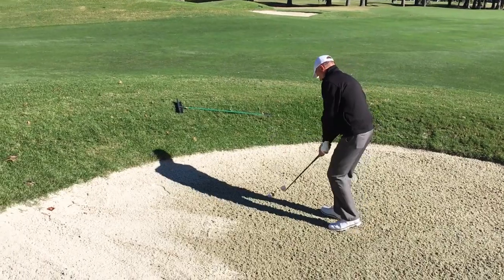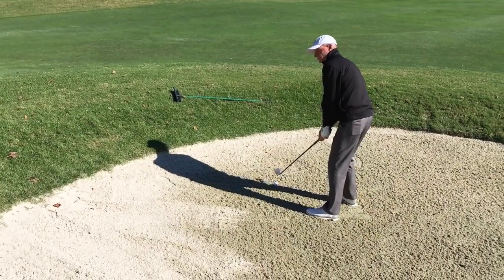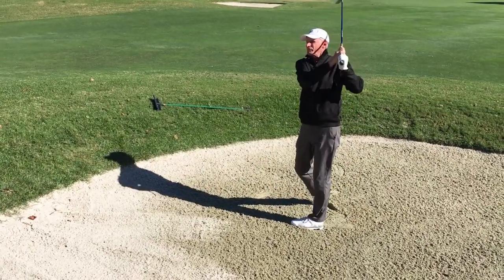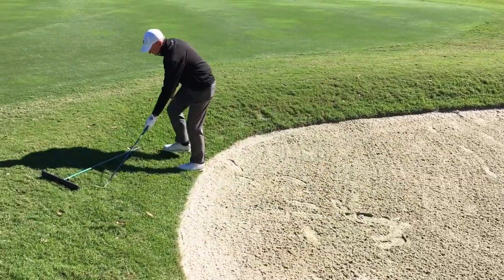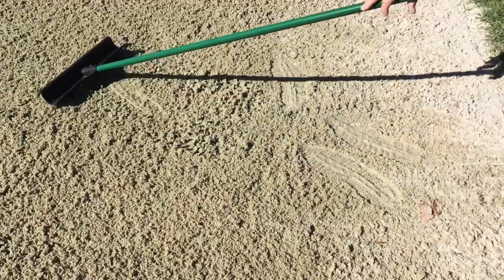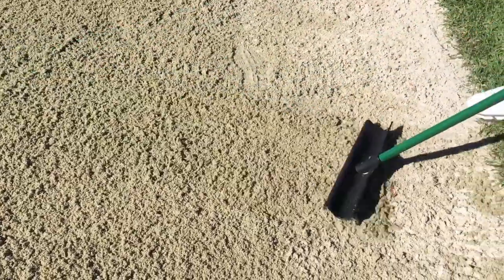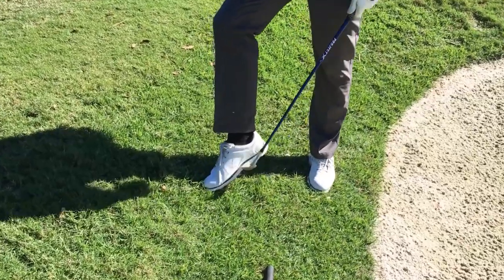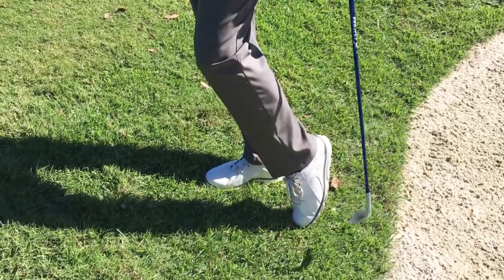Dataw Island Bunker Repair